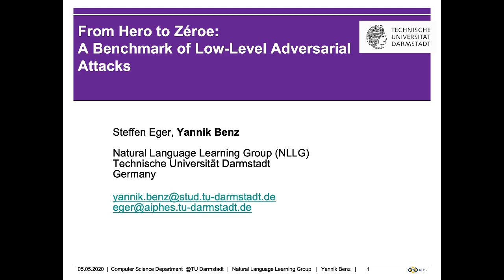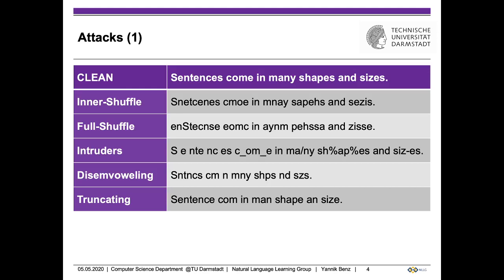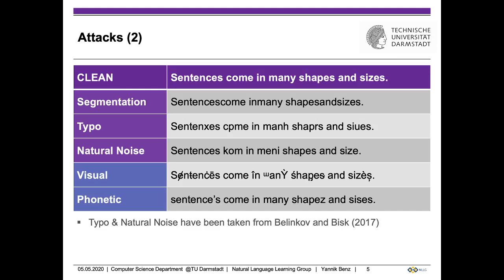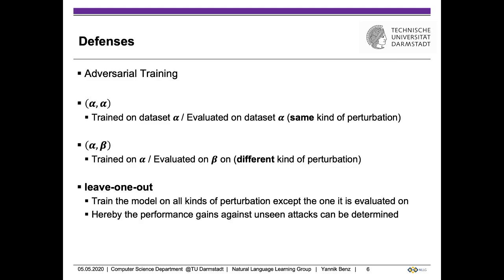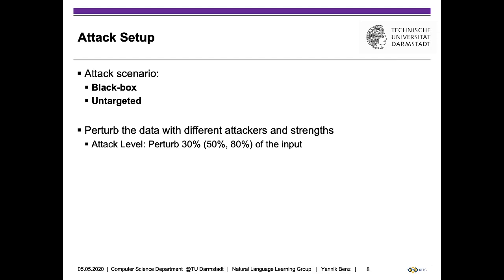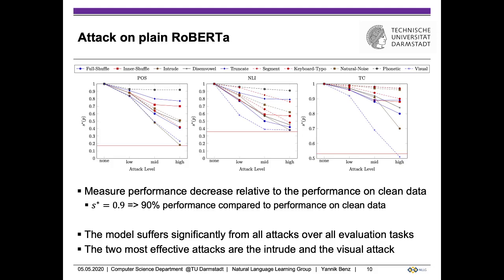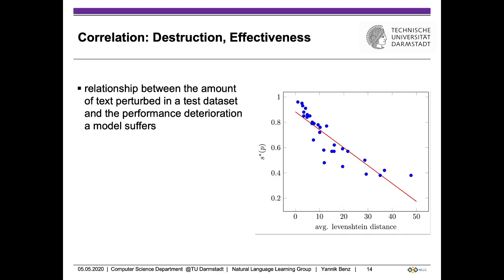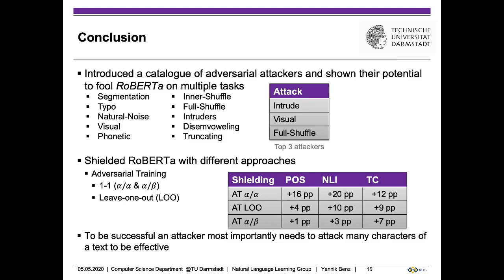A Benchmark for Low-Level Adversarial Attacks